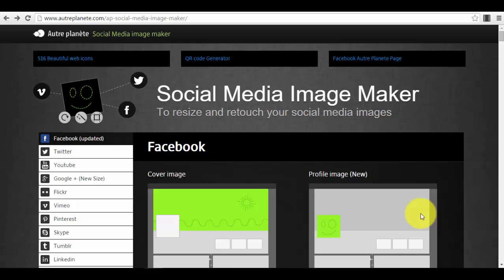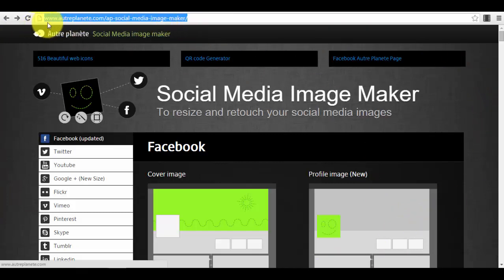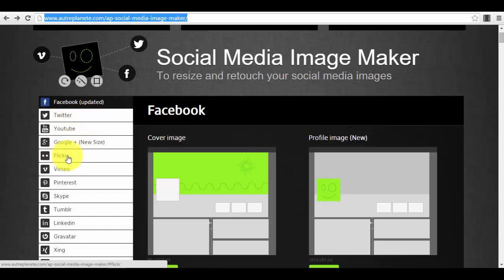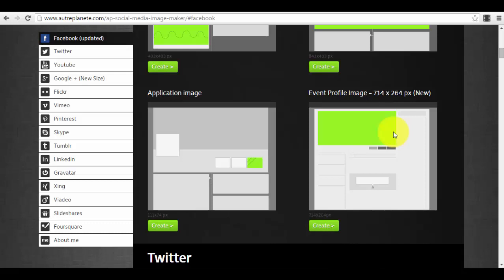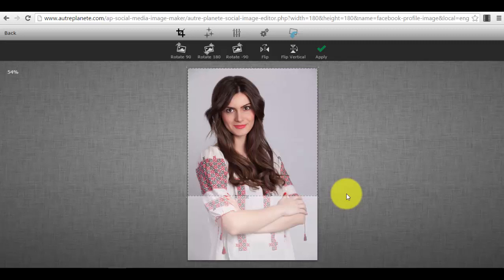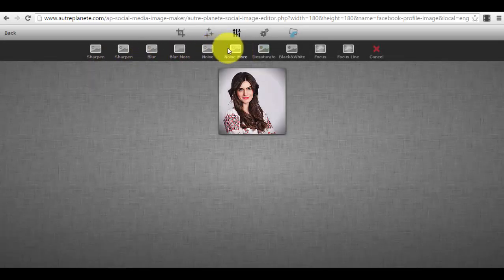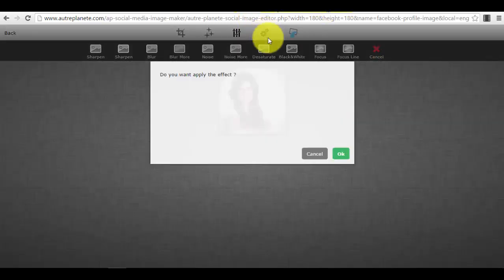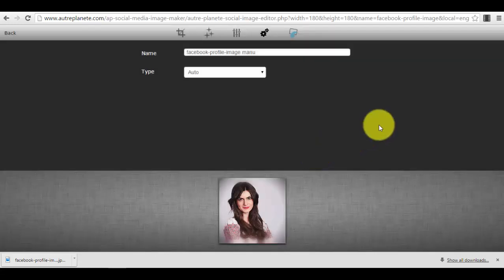Lecture 3 Social Media Image Maker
In this course you will see exactly what tools to use for you social media activity to create high converting images for different purposes and platforms without losing tons of time or money on outsourcing or expensive designers and freelancers.
You will learn:
• Why images are so important for your social media activity
• How to enhance and transform your photos for your social media accounts.
• What tools to use for free to enhance and resize your photos for social media.
• What tools to use to create high engaging images for different purposes in social media.
• How to create viral quotes images in a matter of seconds or minutes and what tools to use.
• What tools to use to create infographics for bringing more exposure and value in the marketplace.
• How to build professional looking mockups for free.